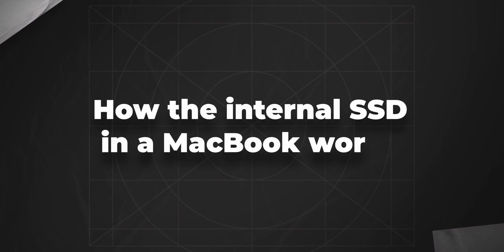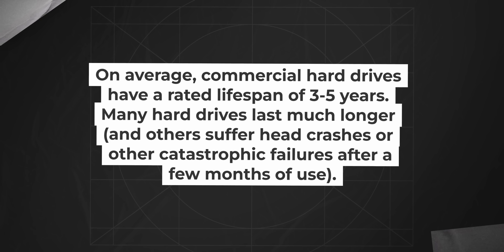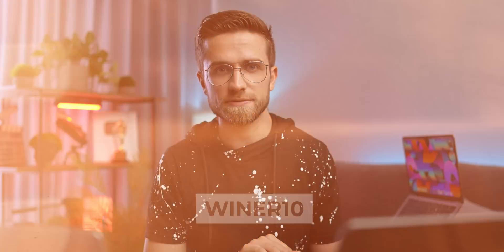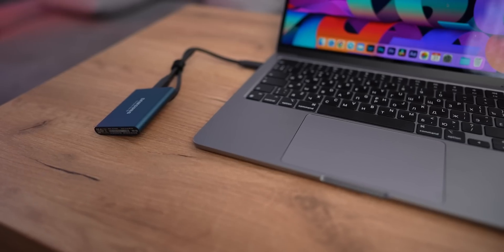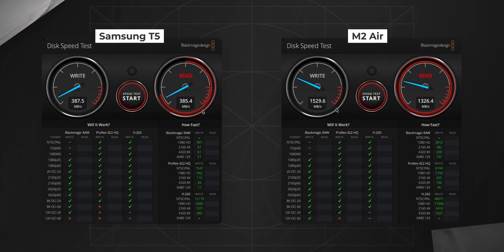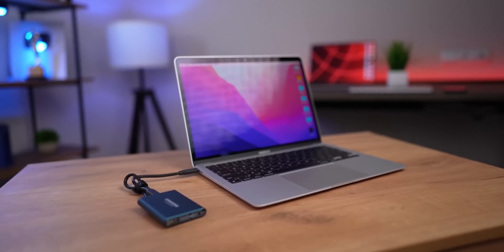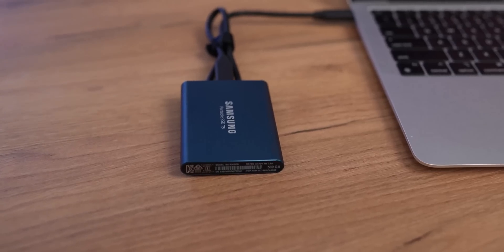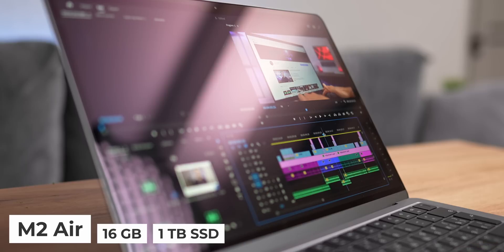M2 MacBook Air UPGRADE that actually makes NO SENSE!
M2 MacBook Air UPGRADE that actually makes NO SENSE! Today in the video I will show you how I improved the SSD in the M2 Macbook! The amount of memory in the SSD in the new Macbooks M2 Air and Pro is often not enough, so I decided to increase it! You can do the same if you watch this video from start to finish! Recently, the new M2 Macs went on sale, but the amount of memory in the SSD is not enough for many. But users don't know what to do. I think I found a solution to this problem! How to improve the SSD in your new M2 MacBook and more - in this video!